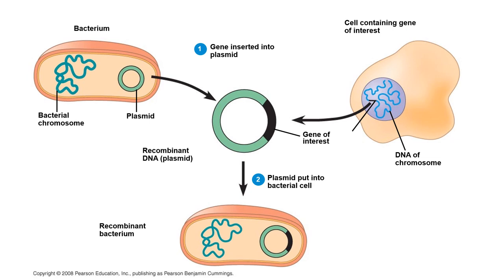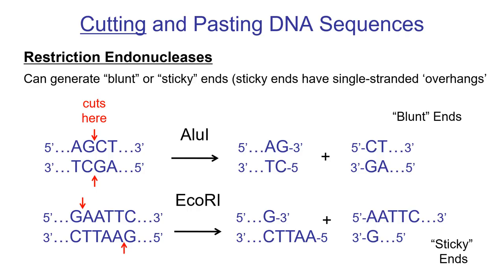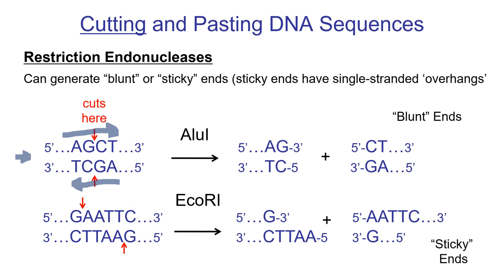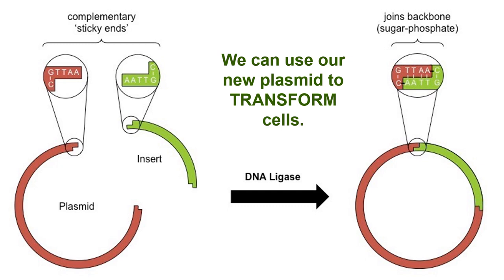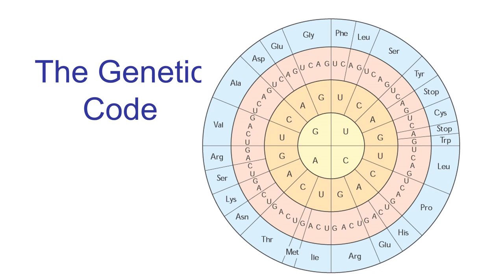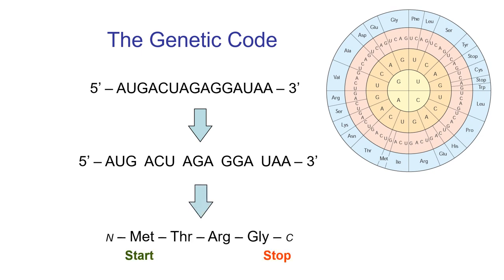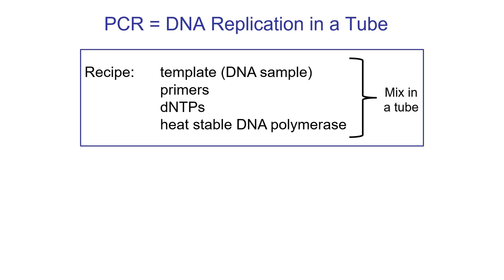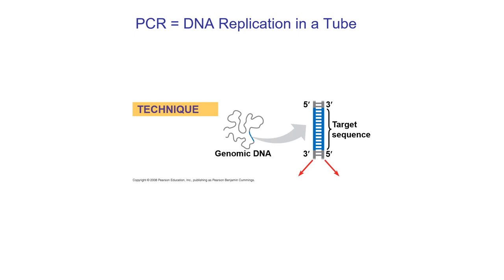Recombinant DNA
This is Topic 16 of the BIO 103 lecture series.